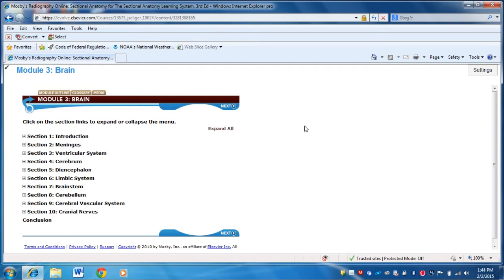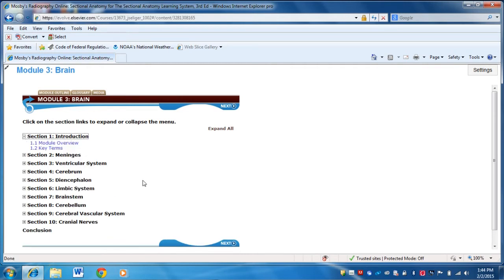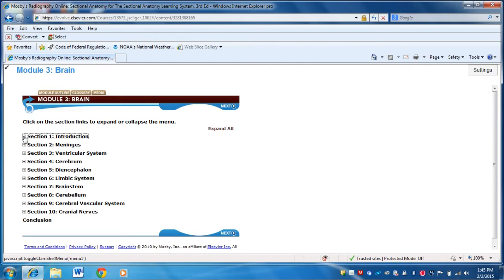Sectional Anatomy Module #3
Here is a video update for Module #3